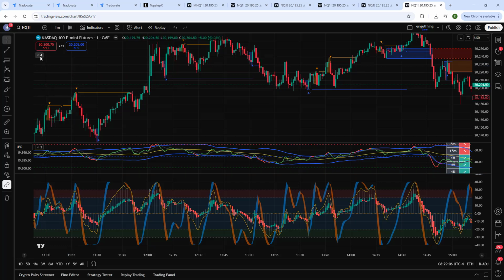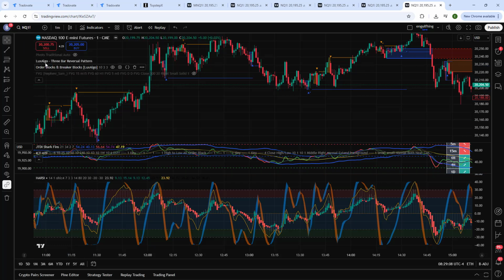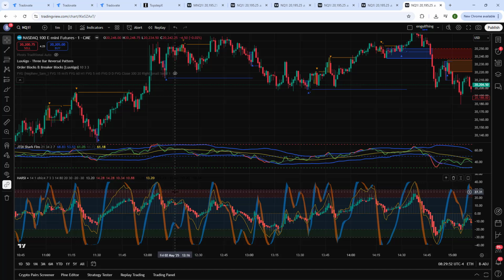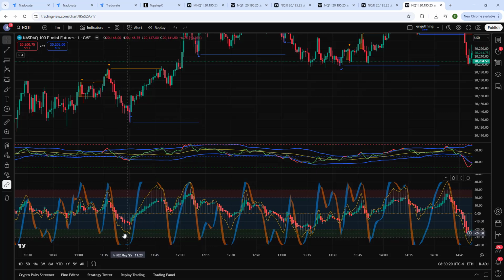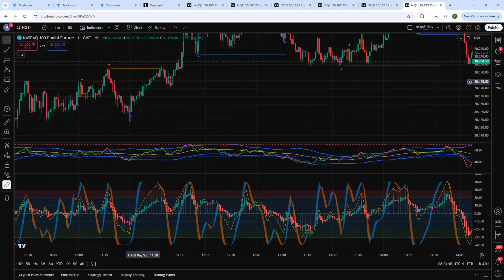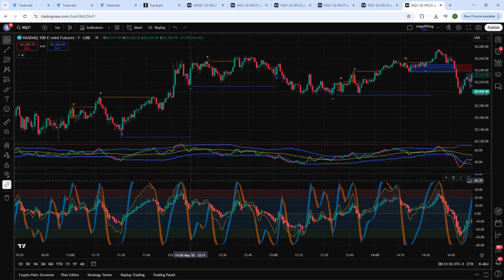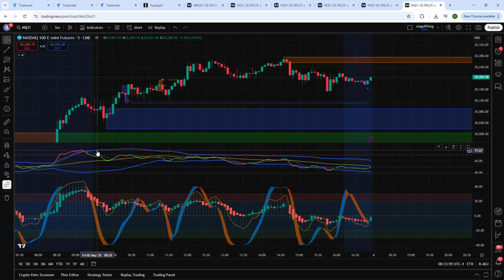Sean C's Secret TradingView Setup - High Win Rate! - Maybe The Best Tradingview Indicators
👉 Be sure to join our live stream each day here on Youtube 10:30AM -12pm and 1:30pm-4pm each day.

Prop firm payout streak ended and I learned im done playing earnings.

💬 Drop your questions in the comments and let me know what future videos you want to see!